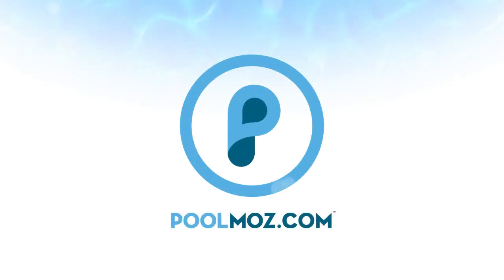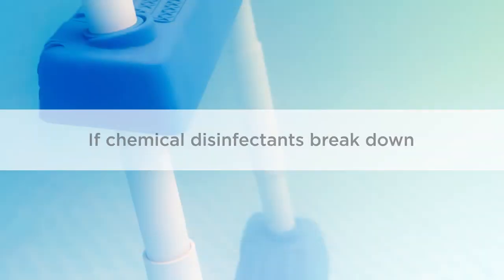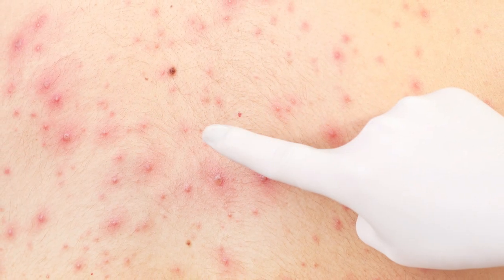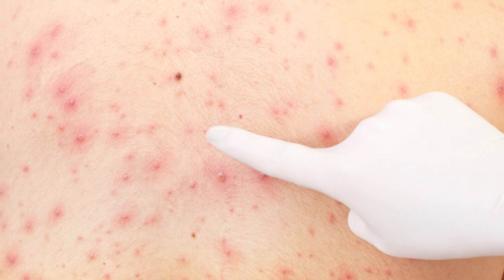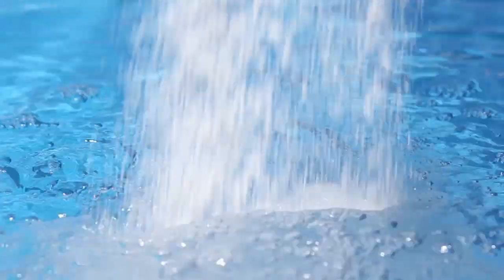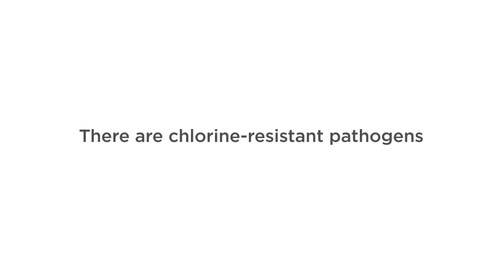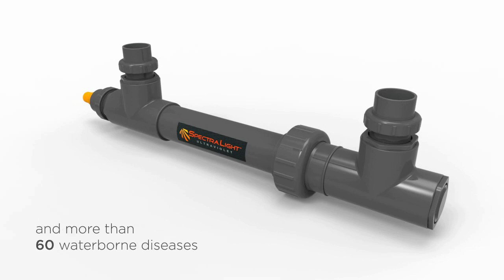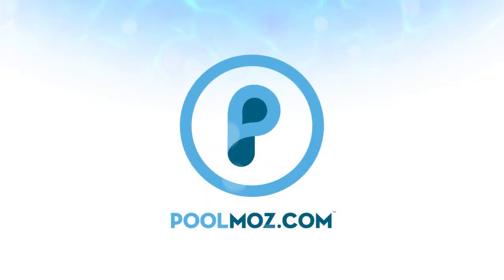Swimmer's Itch: Treatment and Prevention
Having a properly maintained pool is essential to prevent recreational water illnesses, or RWIs. If not, you could be exposed to swimmer's itch.